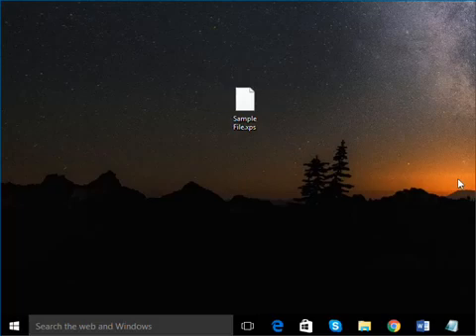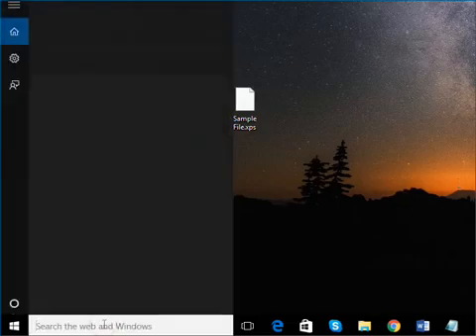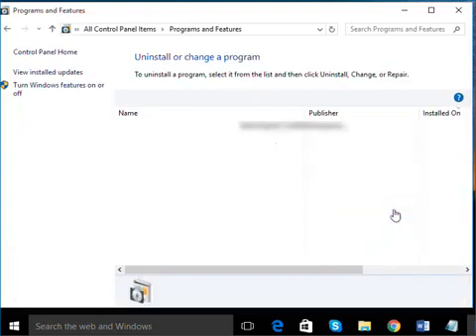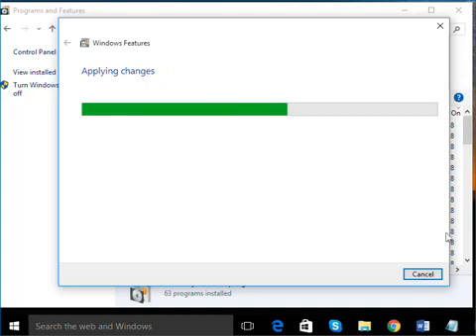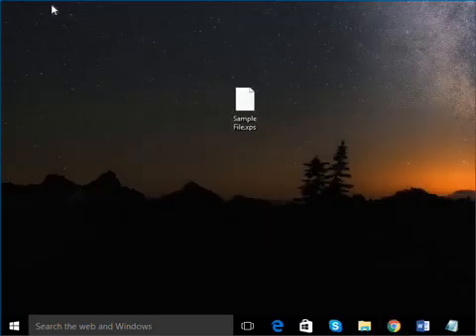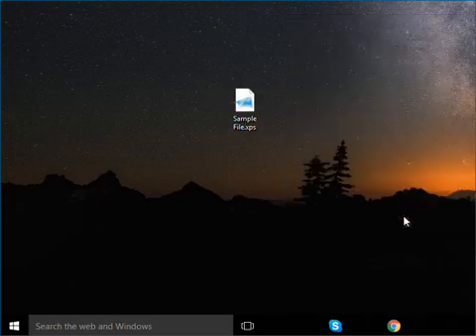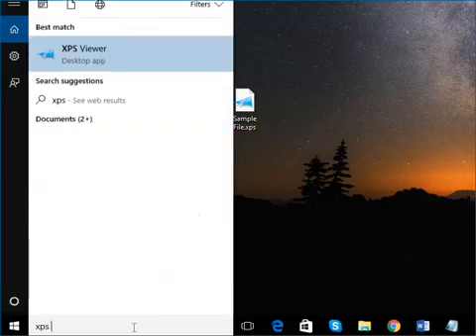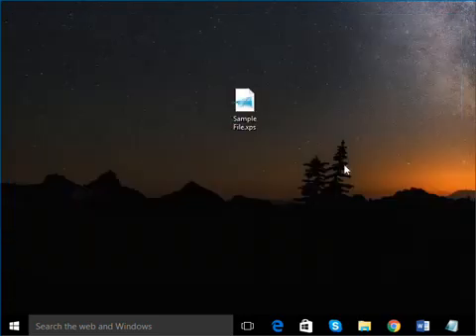Install XPS Viewer and Open XPS Files in Windows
in this video, I will show you how to install XPS Viewer on Windows and open XPS files with it.
And then locate Program and Features.
Click Turn Windows features on or off
At the end, you will find XPS Viewer. Enable it And press OK button.
This will install the XPS viewer.
Right click any XPS file and choose Open With option
Select XPS Viewer, check the box to make it as defaul application to open with.
The document opens with the correct viewer
Also, notice the icon has changed.
You can also Open XPS Viewer by itself

Add XPS Viewer to your computer if necessary
Find the XPS document.
the XPS document
Open XPS Viewer